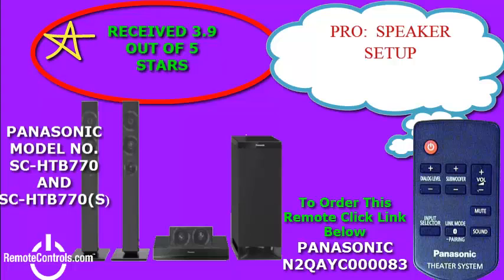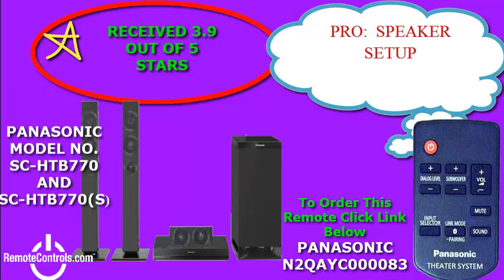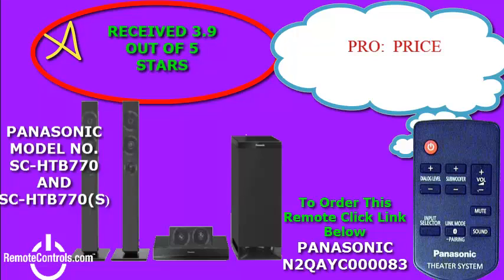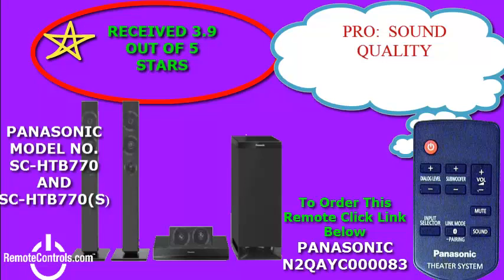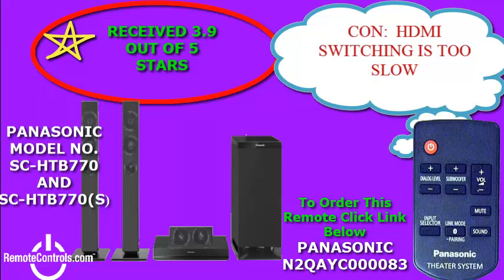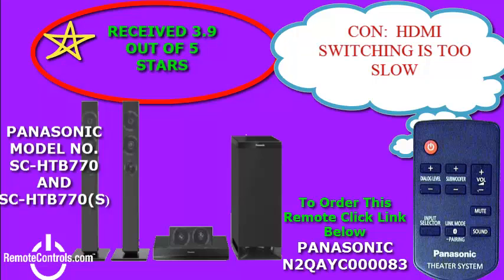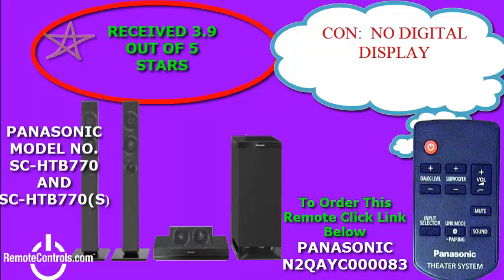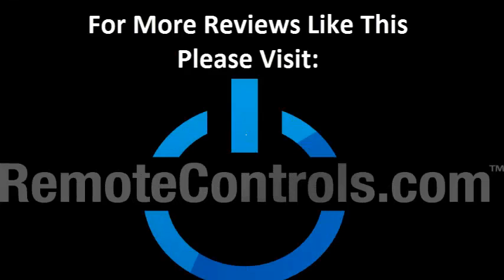Review Panasonic Soundbar with Wireless Subwoofer 3.1-Channel - SC-HTB770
Panasonic Soundbar with Wireless Subwoofer 3.1-Channel  - SC-HTB770